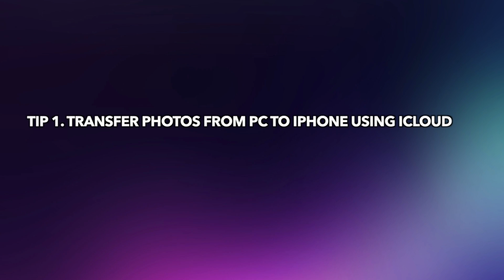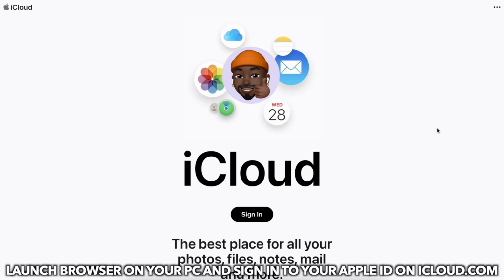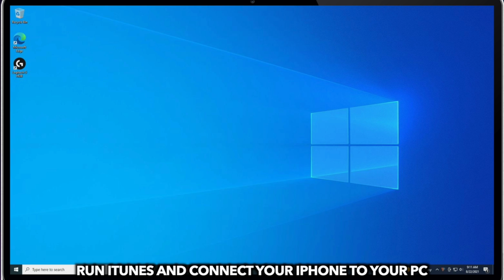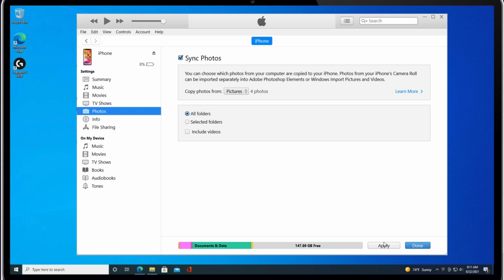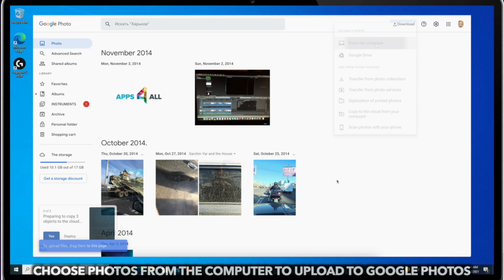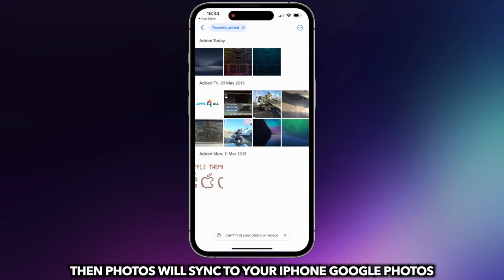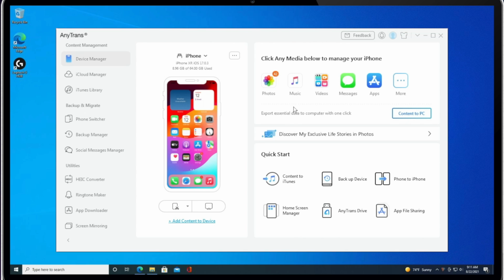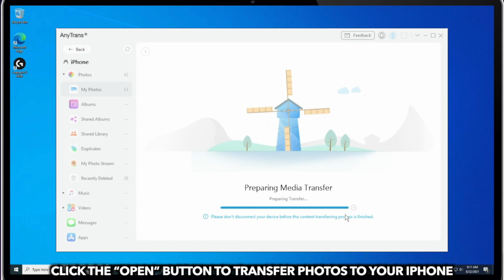[4 Ways] How To Transfer Photos from PC to iPhone 2023 - iOS 17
You may have saved thousands of your holiday photos on your home PC, and want to sync some to your handy iOS devices, like your new iPhone 15. This video will show you 4 tips to transfer photos from PC to iPhone.

One of the most frequently asked questions from our iPhone users is: How do I transfer photos from PC to my iPhone? Why it is so complicated to get photos of my iPhone from the computer? If you have some confusion, you’ve come to the right place. In this video, we will show you 4 efficient tips!
00:00 Intro
00:19 Tip 1. Transfer Photos from PC to iPhone using iCloud
01:00 Tip 2. Transfer Photos from PC to iPhone using iTunes
01:35 Tip 3. Transfer Photos from PC to iPhone using Google Photos
02:25 Tip 4. Transfer Photos from PC to iPhone with AnyTrans